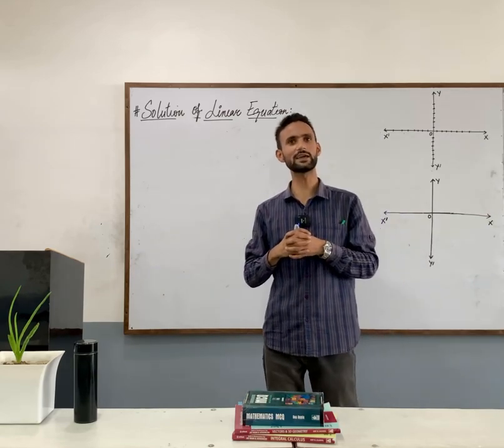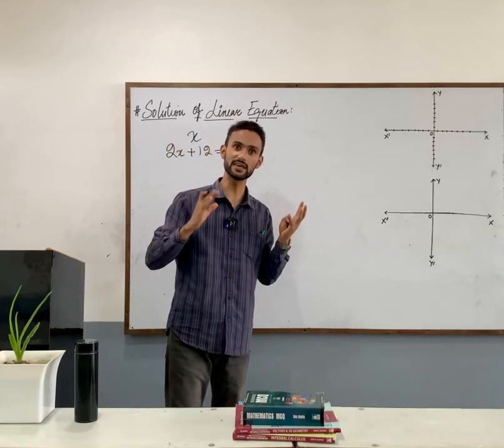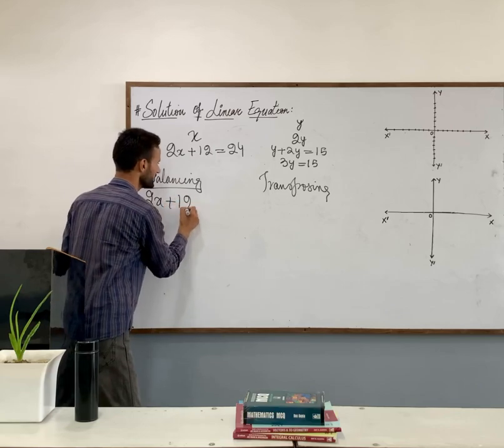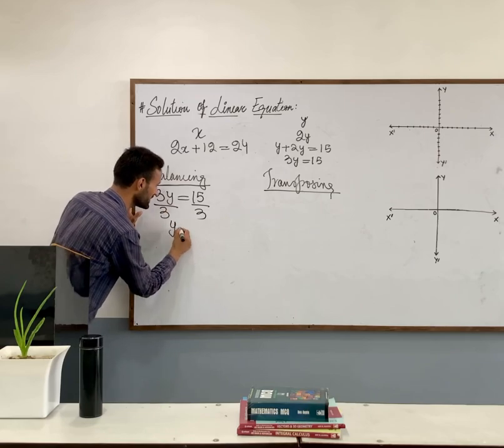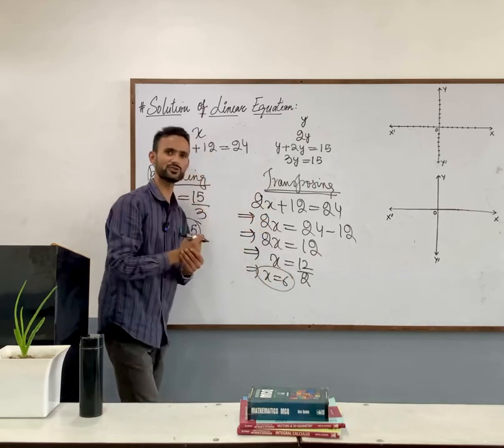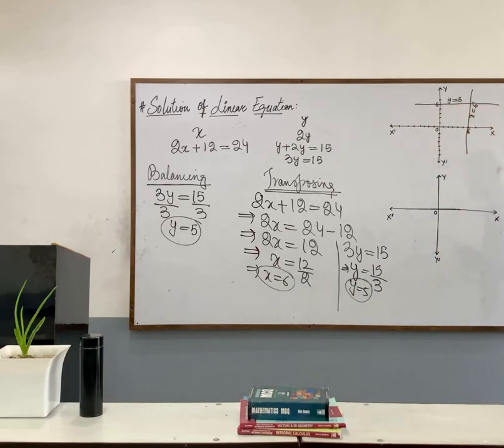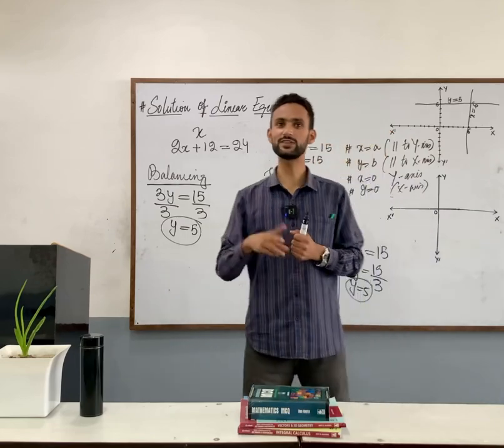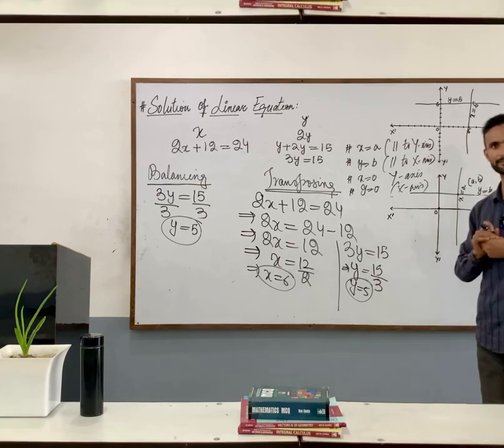14 August 2023